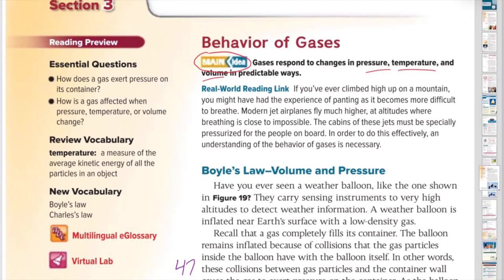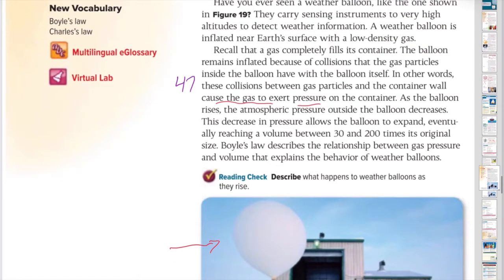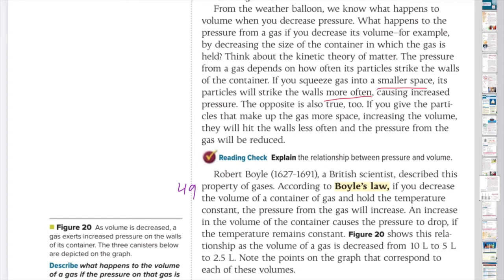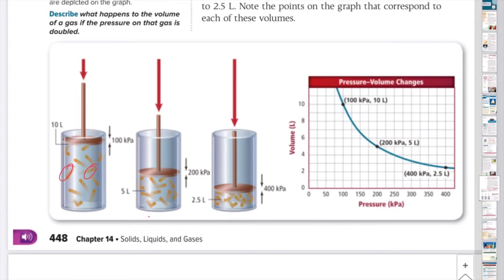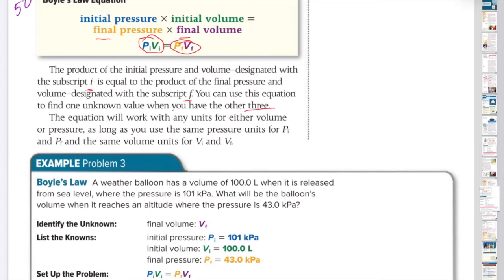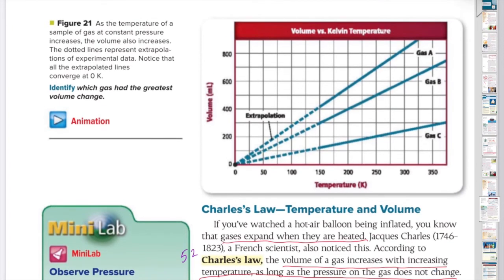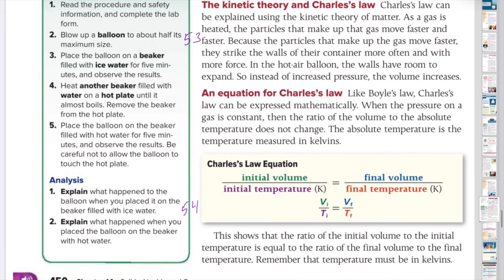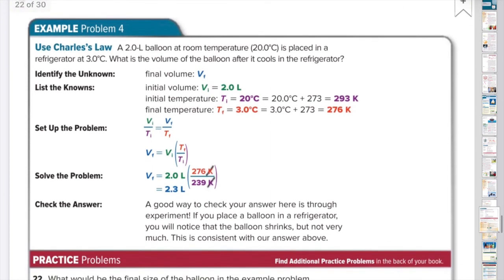PS 14-3 - Behavior of Gases (Textbook)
Reading from the Physical Science textbook, Chapter 14, Section 3.  The title of the section is Behavior of Gases.